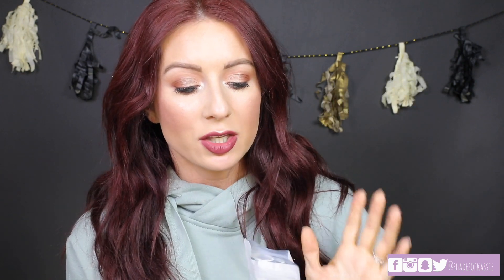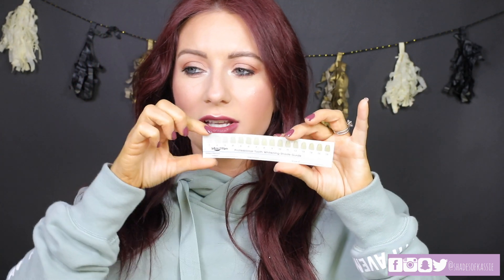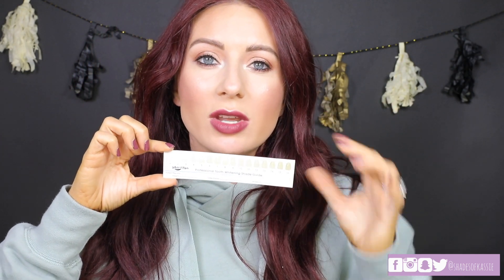Bridal Bootcamp | Wedding Prep | Teeth Whitening, Longer Lashes, Tan & Smooth Skin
In preparation for my May wedding I have a few staple products that I am using (or will be using) to get ready for my big day!!!  Pearly white teeth smooth skin, and great lashes will be a must for my on my wedding day!!!

What are some of your MUST HAVE Wedding Prep Products?

❤PRODUCTS MENTIONED❤

Use code shadesofkassie to get a $269.99 kit for $28!

Use code shadesofkassie for a free Back Applicator with any mousse purchase

Luma RX at Home Laser Hair Removal